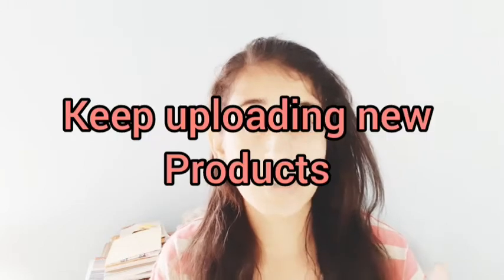IMPORTANT TIPS TO GET MORE SALES ON CREATIVE FABRICA (based on my own experience)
hello everyone, this channel is been made for helping artist who wants pursue art as a career , who are facing challenges in there career,tips to get more sales on creative fabrica, how to make more money on creative fabrica, important tips to get more sales on creative fabrica

THE ARTIST BUSINESS WORKBOOK FOR STARTING AN ONLINE BUSINESS-